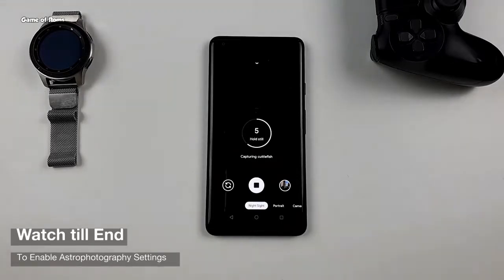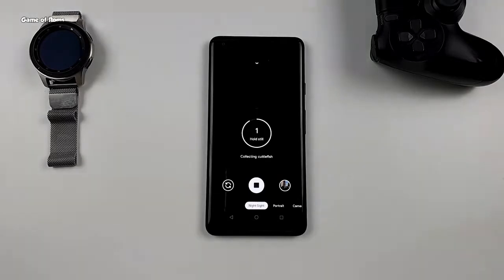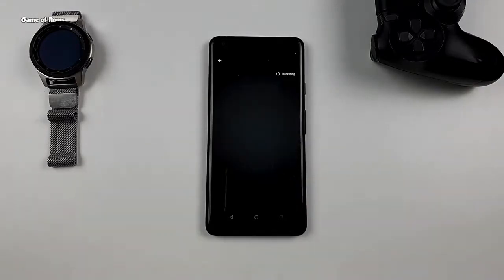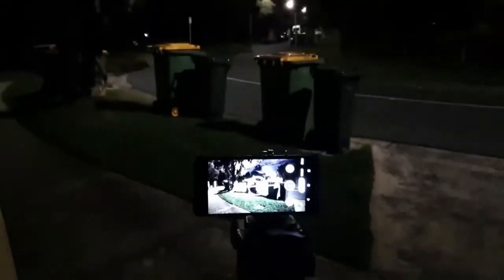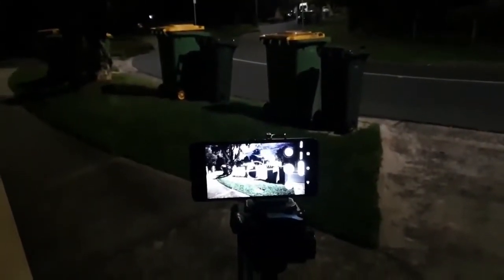HOW TO INSTALL GOOGLE CAMERA 7.0 (GCAM) ON ANY ANDROID DEVICE